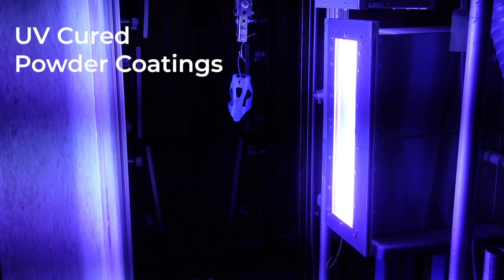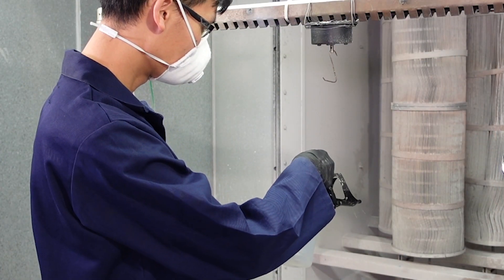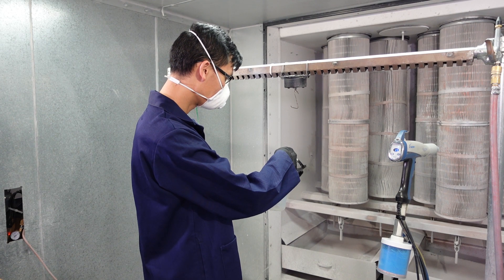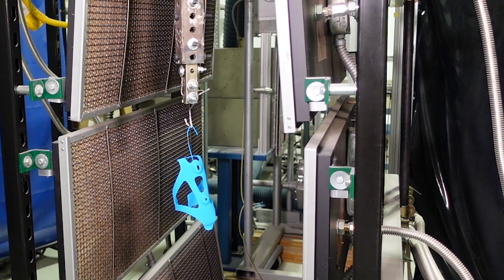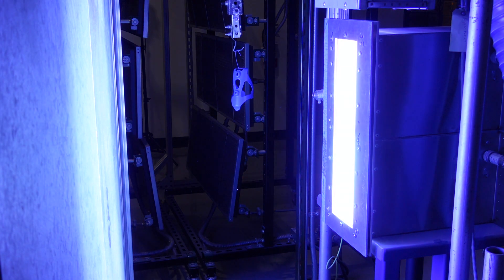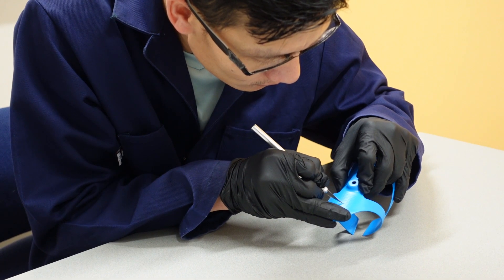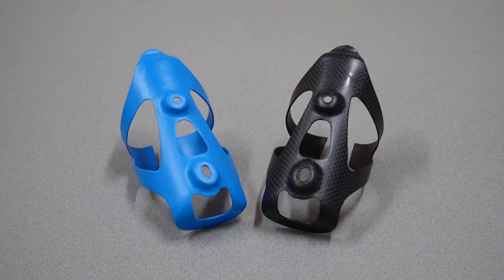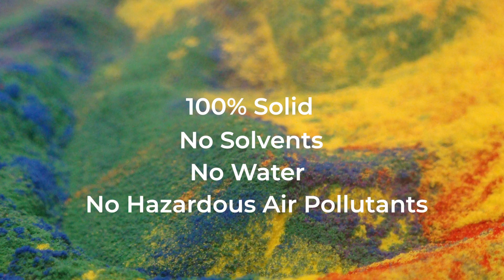Coat and Cure Demo Digital Demo: UV Cured Powder Coating on Carbon Fiber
This coat-and-cure demo by Keyland Polymer UV Powder will introduce you to the UV cured powder coating process and its advantages for powder coating carbon fiber. Keyland Polymer's R&D chemist will demonstrate the UV powder coating application process followed by UV curing on a carbon fiber water bottle holder. The demo will conclude with an adhesion test of the carbon fiber component.

Keyland Polymer UV Powder develops, formulates and manufactures UV curable powder coatings that are instantly cured with UV light energy. UV powder coatings are a safe, solvent-free and energy-efficient coating for a variety of heat-sensitive substrates including carbon fiber, plastic, wood and traditional metal materials. UV cured powder coatings also offer many operational and performance benefits when compared to other finishing technologies.